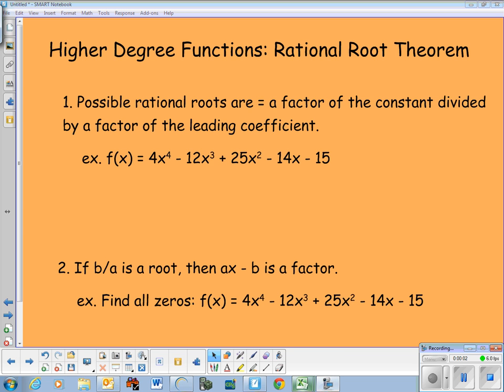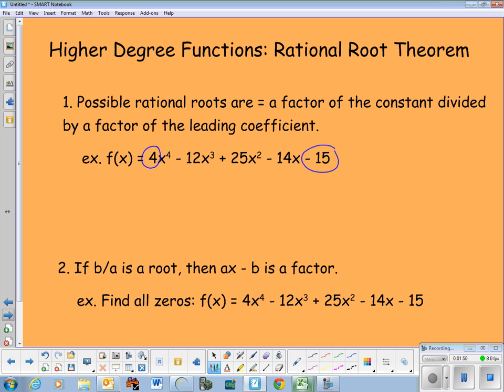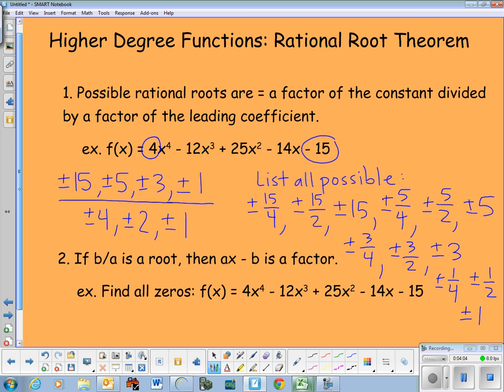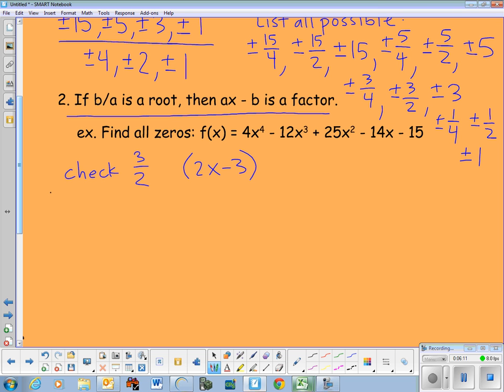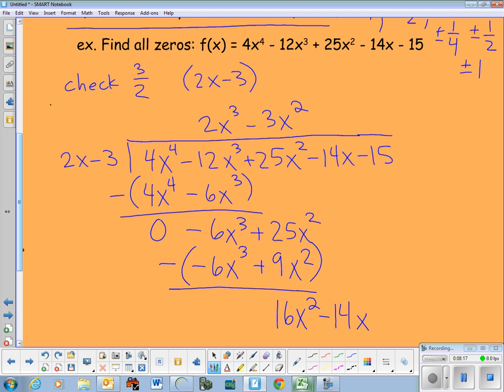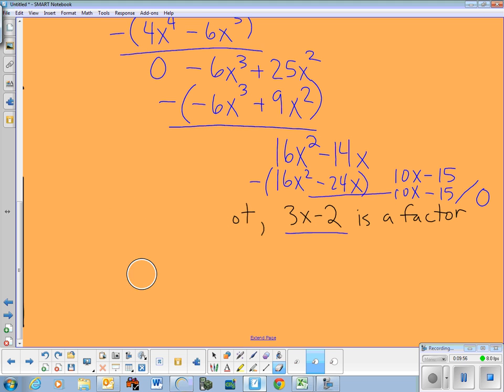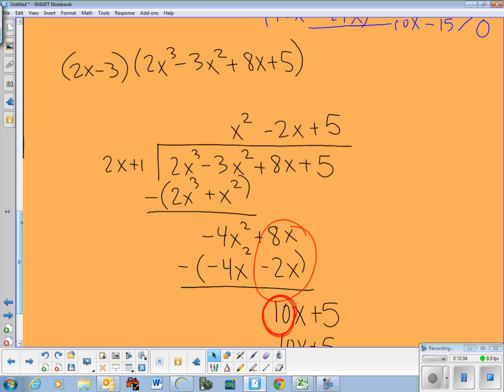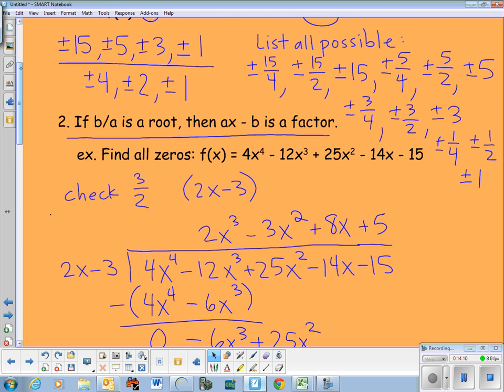rational root theorem